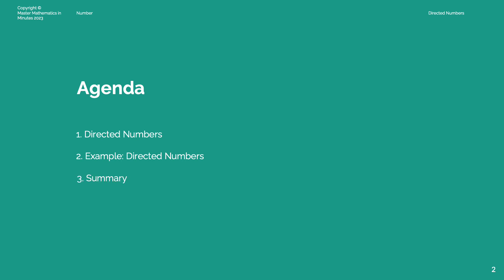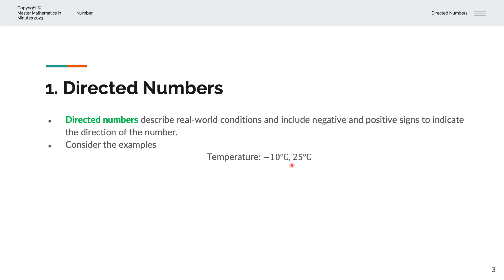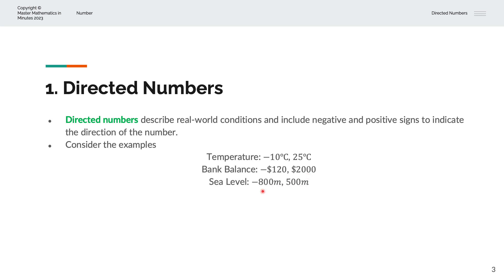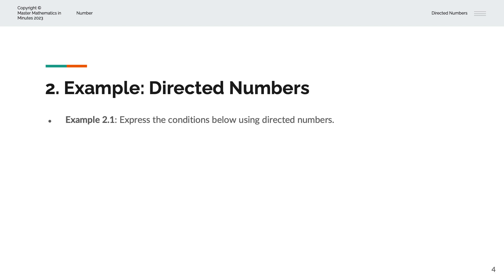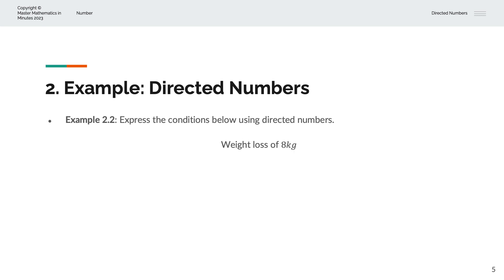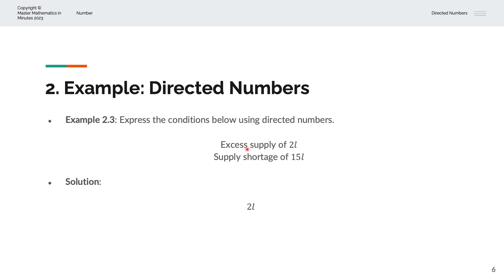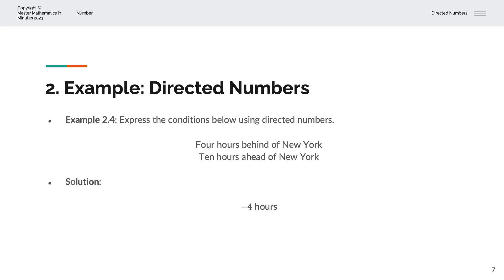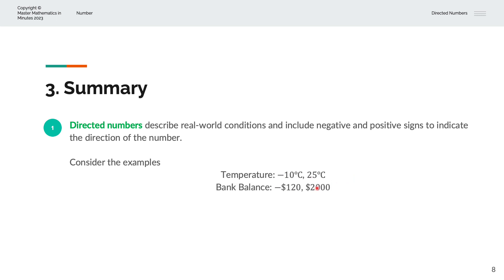What are directed numbers?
Master Mathematics in Minutes | Number | Directed Numbers

We explore the directed numbers with examples and solutions.

Chapters
00:00 What will you master?
00:34 Directed numbers
01:50 First example
02:16 Second example
02:42 Third example
03:11 Fourth example
03:38 Summary